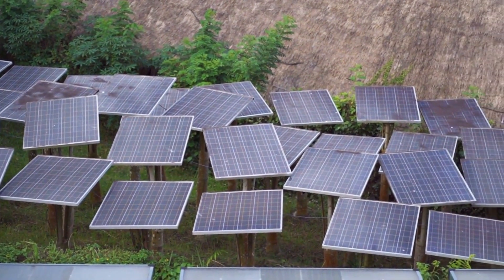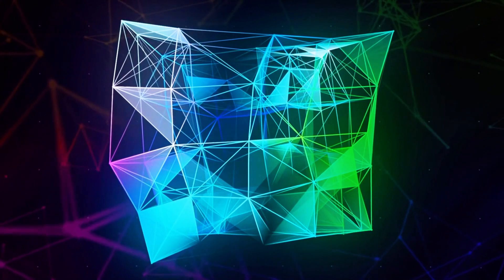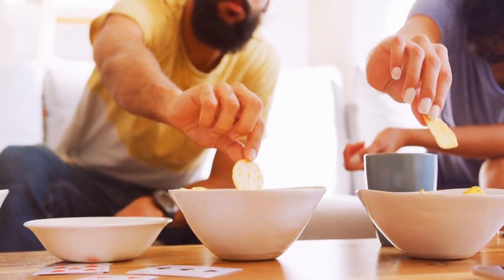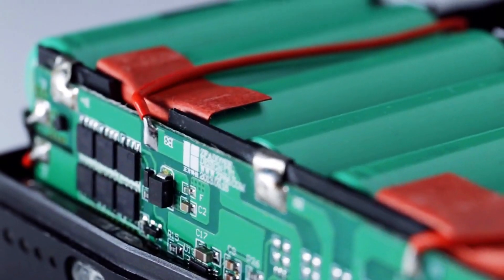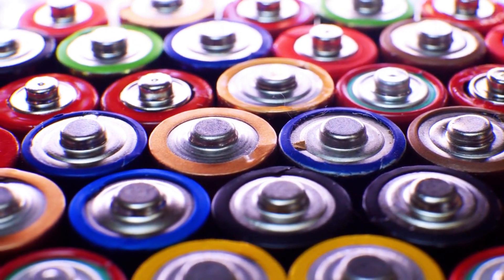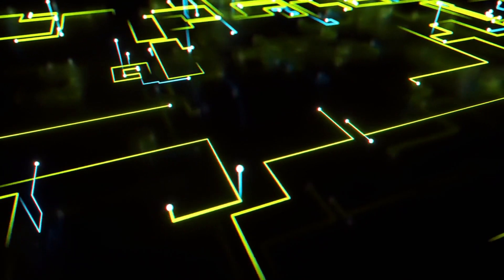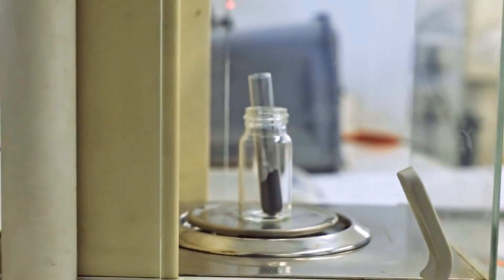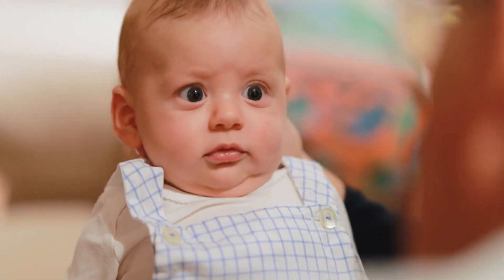Google's New AI "GNoME" Discovered Millions of New Materials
Google's DeepMind recently unveiled GNOME, an AI system that leveraged graph neural networks and active learning to uncover over 2 million completely new stable materials in only months. This 10-fold expansion of known materials is the equivalent of nearly 800 years of accumulated human knowledge. The discovery has immense implications across fields like energy, quantum computing, robotics, and more.

This video explores GNOME's unprecedented results, explains the methodology powering this breakthrough, and discusses how AI-driven automation is revolutionizing the pace of innovation in material science.